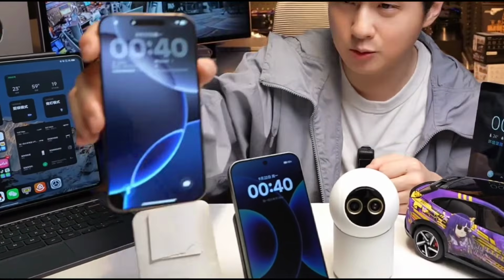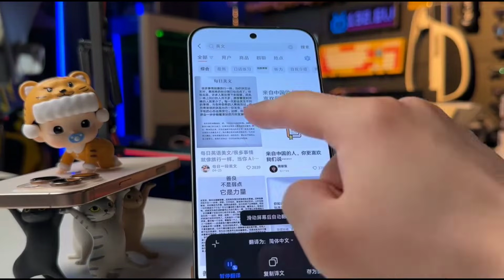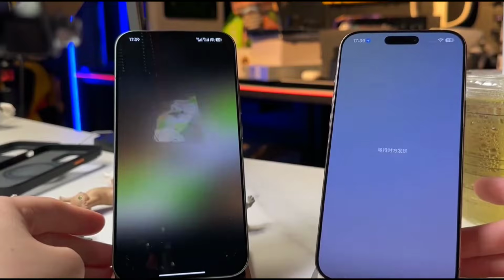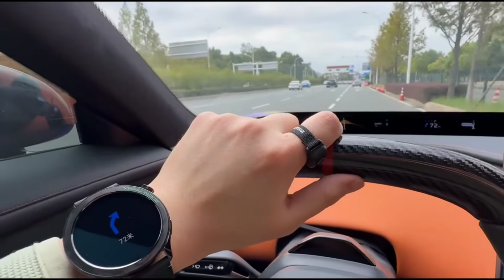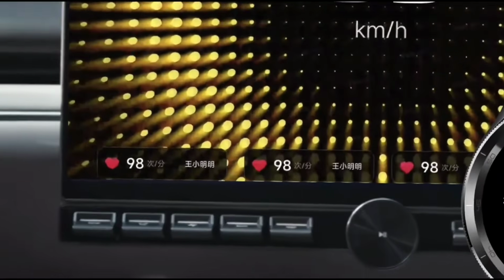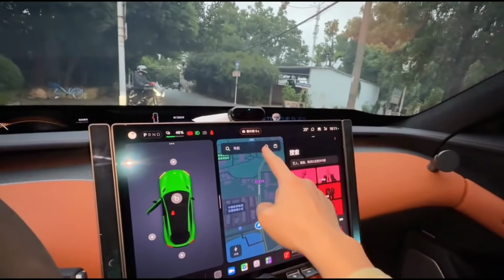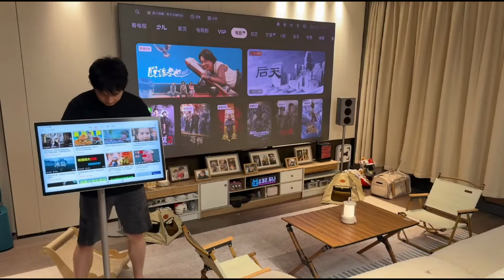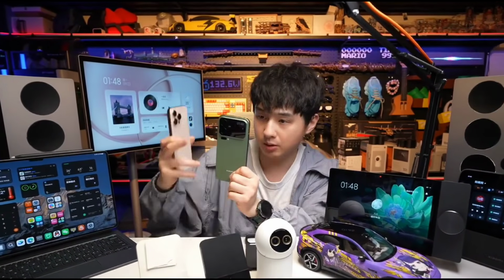Xiaomi 17 Pro Max HyperOS 3 Vs iOS 26 – Full Experience Tested!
Xiaomi 17 Pro Max
Xiaomi 17 Pro Max HyperOS3 Vs iOS 26

Xiaomi HyperOS 3 Review on Xiaomi 17 Pro Max – Full Experience Tested!

Xiaomi HyperOS 3 Hands-On – Next Level OS on Xiaomi 17 Pro Max!

HyperOS 3 Full Review – Tested on Xiaomi 17 Pro Max vs Apple iPhone